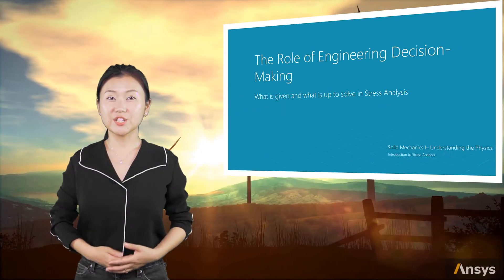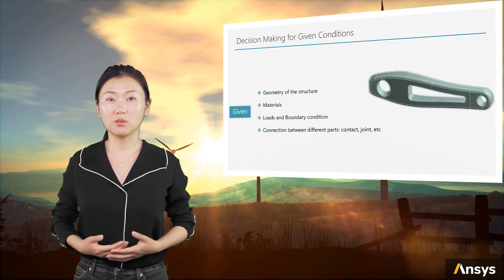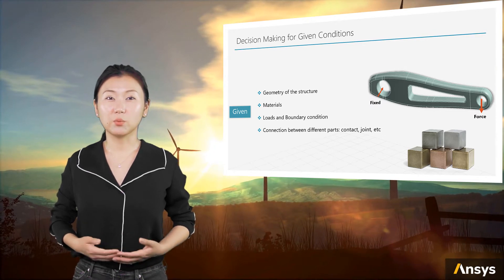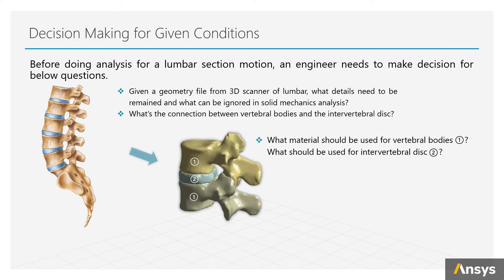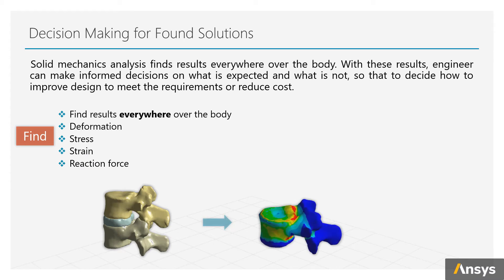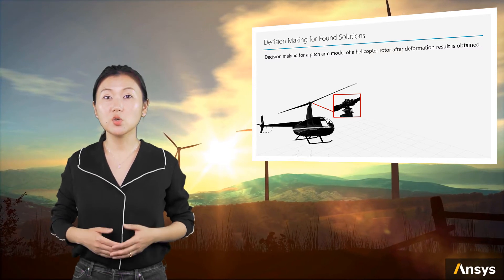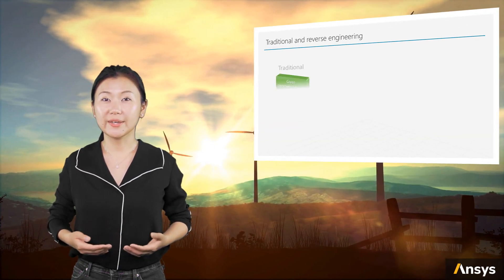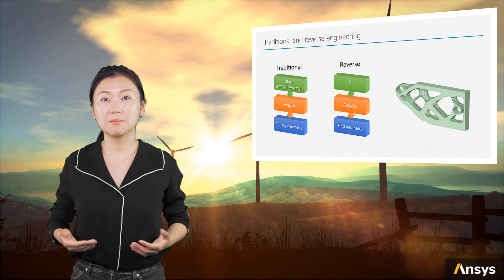Engineering Decision-Making in Stress Analysis — Lesson 3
This video lesson highlights the myriad decisions— regarding material, geometry and connection types, and boundary conditions — that engineers must make to accurately conduct an application-specific stress analysis. The lesson is part of the Ansys Innovation Course: Stress Analysis in Solid Mechanics. To access this and all of our free, online courses — featuring additional videos, quizzes and handouts — visit Ansys Innovation Courses

Questions about this lesson? Go to the Ansys Learning Forum to post your questions and learn from others